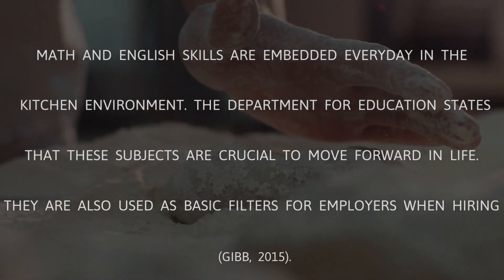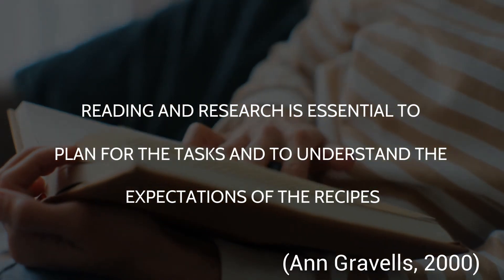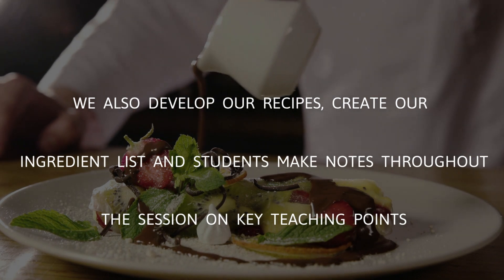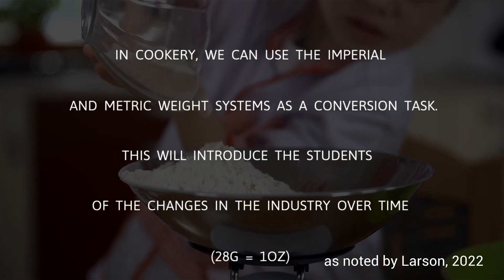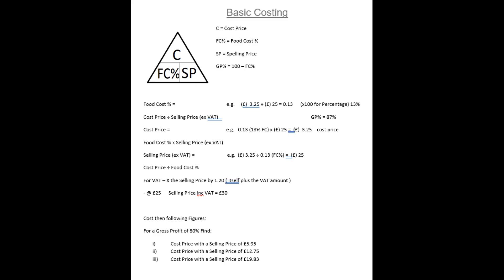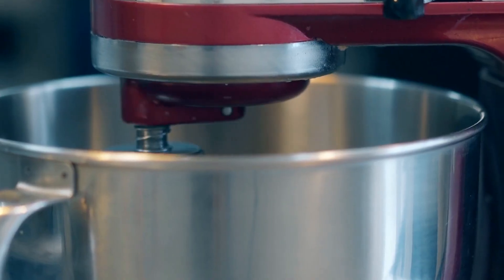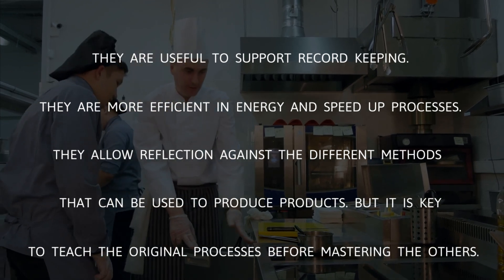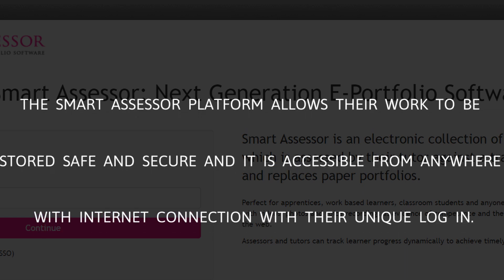Jen Hardy Maths, English and Digital Skills in the Kitchen Environment